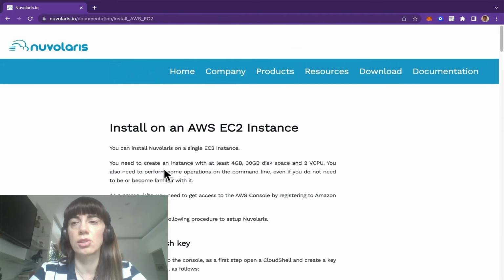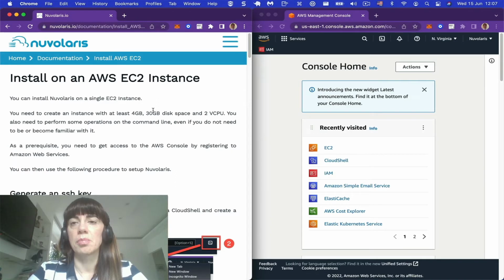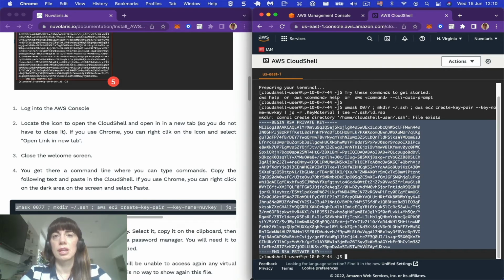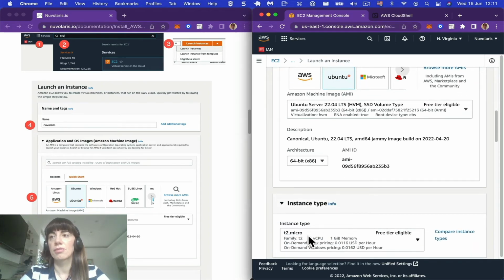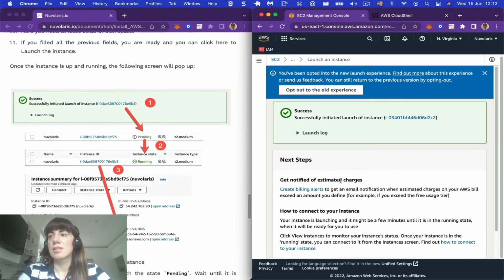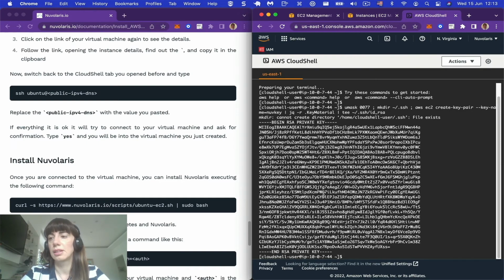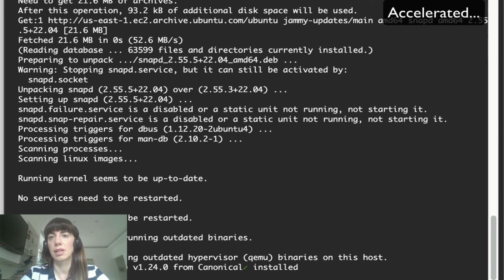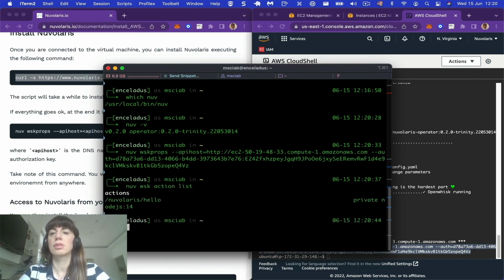Installing Nuvolaris in an EC2 AWS Instance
In this video we show step-by-step how to install Nuvolaris by following the instructions in this tutorial

The video shows how to create an instance on Amazon EC2 and run an all-in-one installation script that allows you to have Nuvolaris running in minutes.